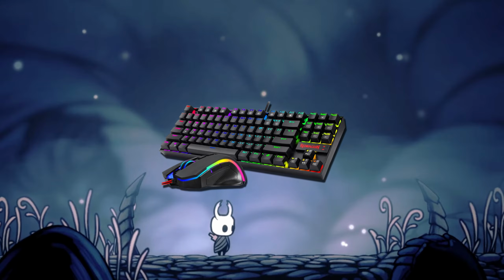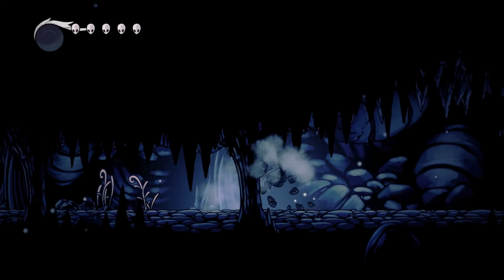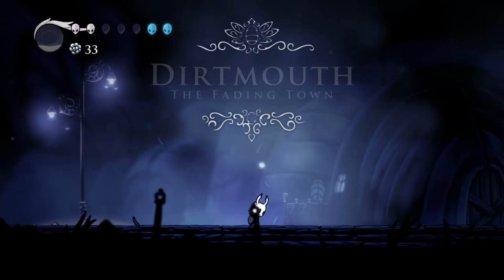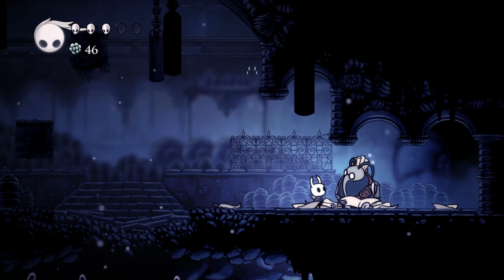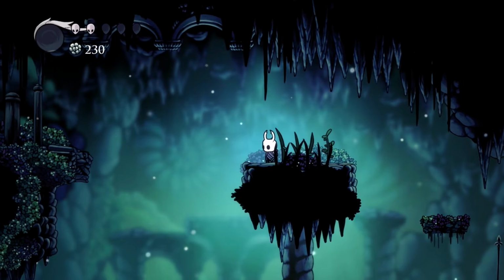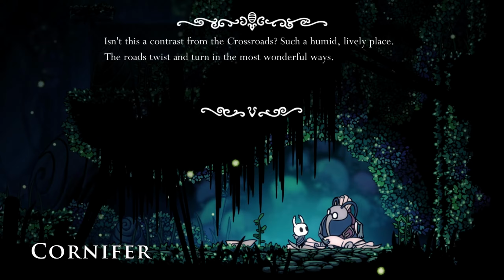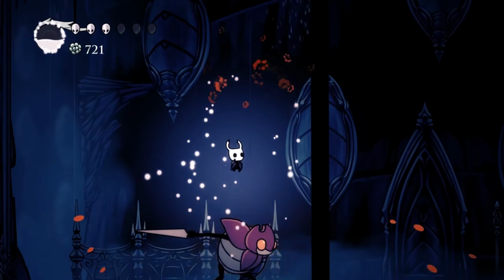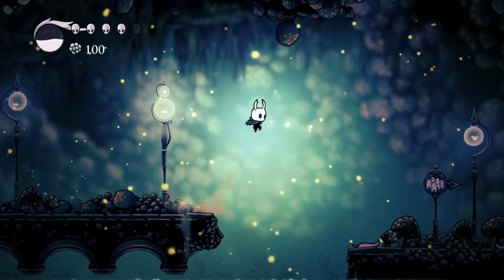Ok, I Get the Love for Hollow Knight Now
I haven't played Hollow Knight ever and, well, it's one of the most popular games out there. So join me as I do a blind run of one of Steam's prized games.